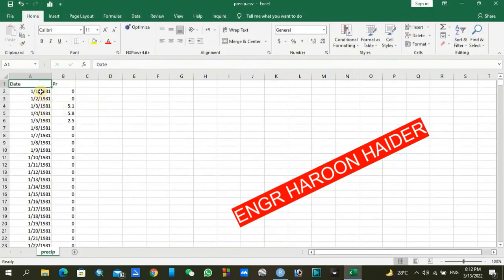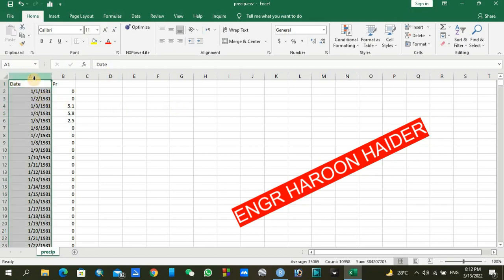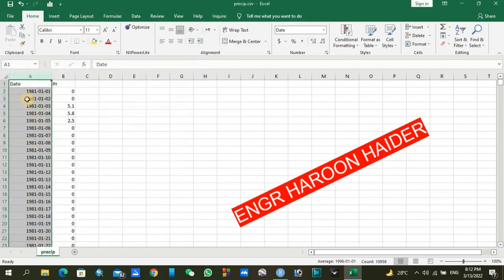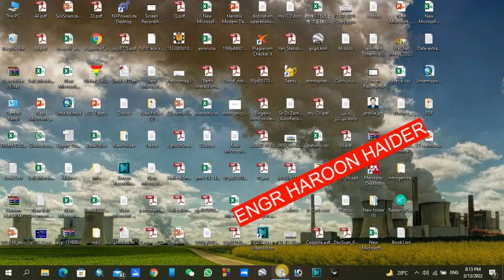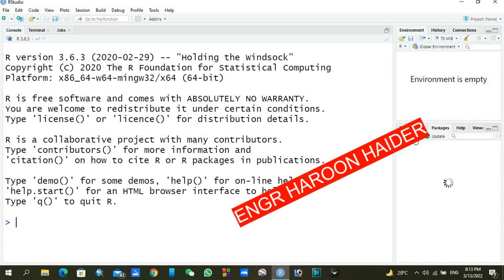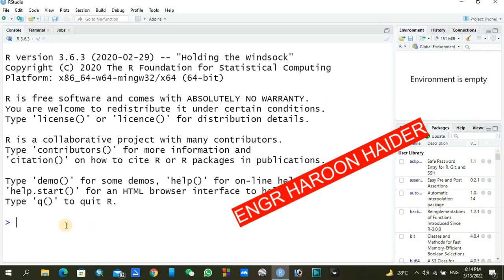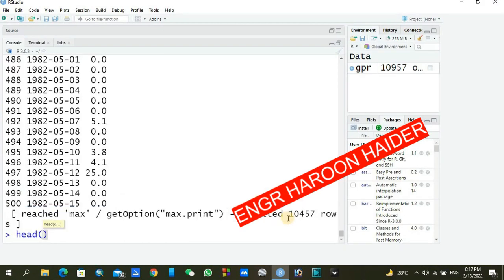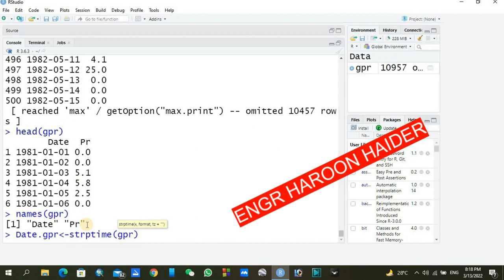Precipitation Data Analysis using R Studio || Plotting in R || Rainfall Data Analysis || R Graphs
Rainfall Data Analysis using R Studio
Plotting in
R Rainfall Data Analysis
R Studio plotting
R Studio Data Analysis
rstudio graphs
rstudio graphs cheat sheet
rstudio line graphs
how to plot graphs in Rstudio
rstudio multiple graphs in 1 plot
rstudio plot multiple graphs
rstudio graphs
rstudio line graphs
rstudio 2 graphs in 1 plot
rstudio bar graphs
types of graphs rstudio
rstudio combine graphs
rstudio ggplot graphs
rstudio two graphs in one plot
rstudio plotting graphs
rstudio plot 2 graphs
rstudio interactive graphs
rstudio graph size
rstudio plots side by side
rstudio plots show
rstudio save graph
rstudio scatter graph
rstudio save plots in loop
graphs with rstudio
rstudio plot xlim
rstudio plot x y
rstudio plot x axis
rstudio plot xlab
rstudio plot 2 y axis